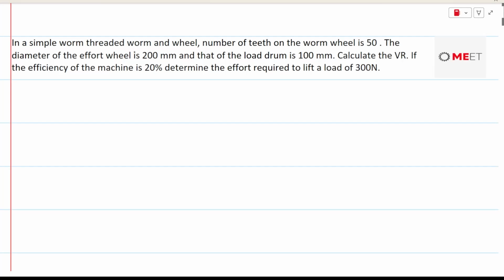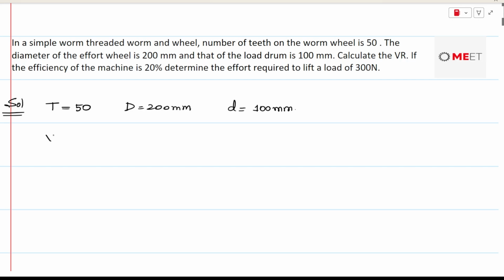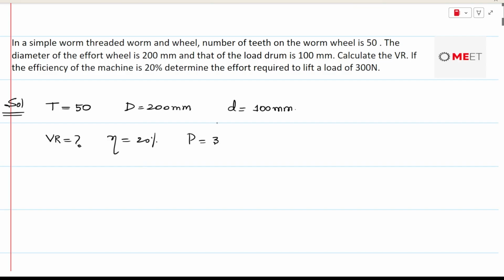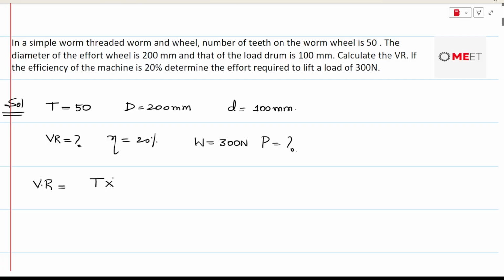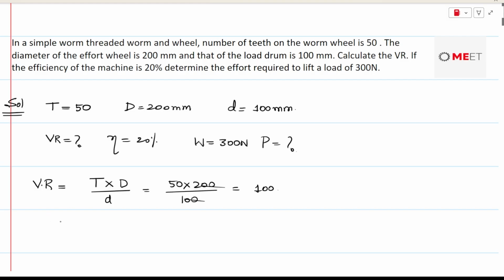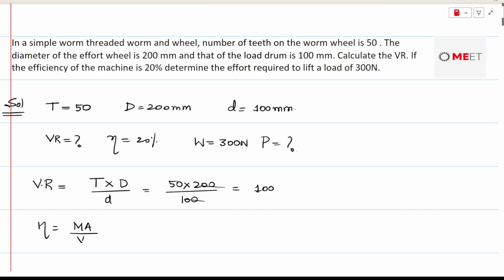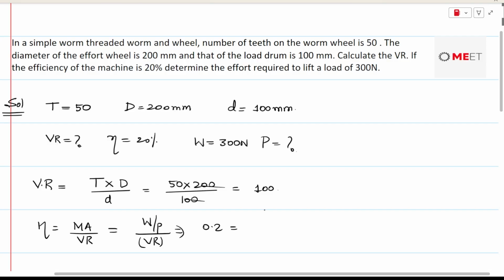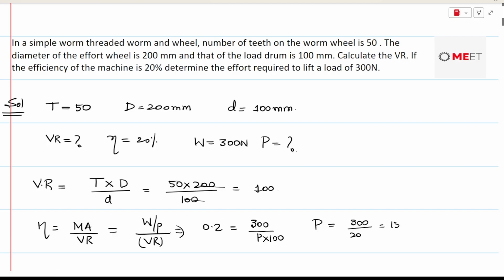Threaded Worm and Wheel | Numerical Problems | Simple Machines | Mechanics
In this video, we solve numerical problems on the Threaded Worm and Wheel, an important topic under Simple Machines in Engineering Mechanics.
The lecture clearly explains the calculation of Velocity Ratio (VR), Mechanical Advantage (MA), and Efficiency, including the effect of number of threads and wheel teeth, with step-by-step solutions.

🔹 Topics covered:
• Construction and working of threaded worm and wheel
• Velocity Ratio formula and derivation
• Effect of number of starts (threads)
• Numerical problems on MA, VR & Efficiency
• Exam-oriented shortcuts and common mistakes

🎯 Highly useful for Diploma & B.Tech Mechanical Engineering, ECET, SSC JE, RRB JE, and Polytechnic examinations.